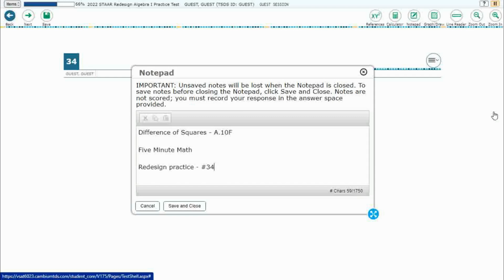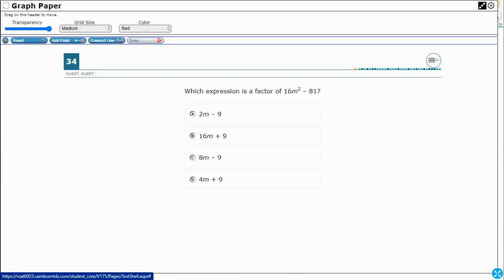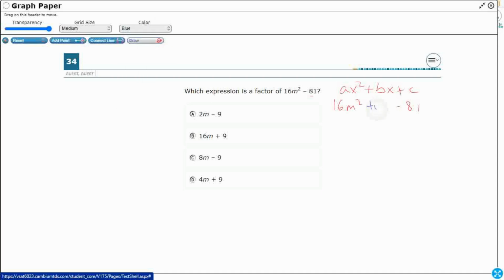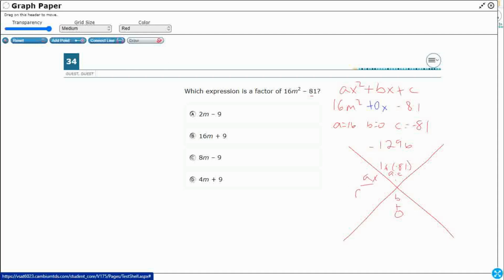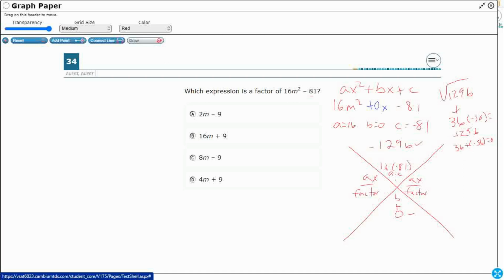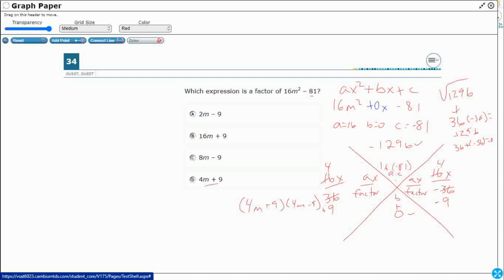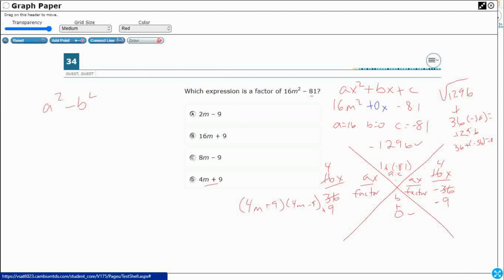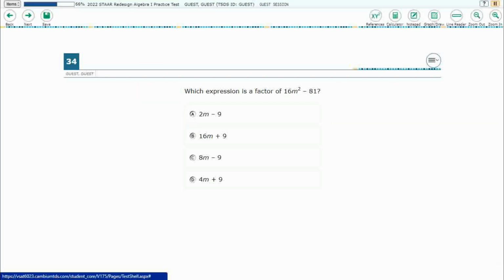Algebra 1 STAAR Practice Difference of Squares (A.10F - #4)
Practice deciding if a binomial can be written as the difference of two squares and, if possible, using the structure of a difference of two squares to rewrite the binomial with a test item from the redesign practice STAAR test (#34 - A.10F)